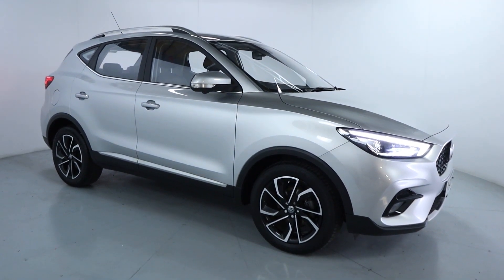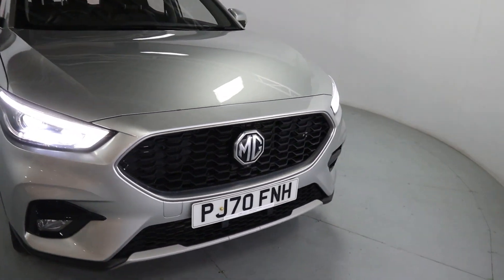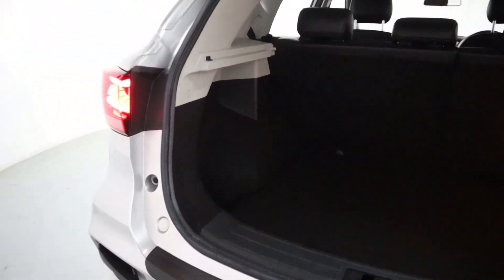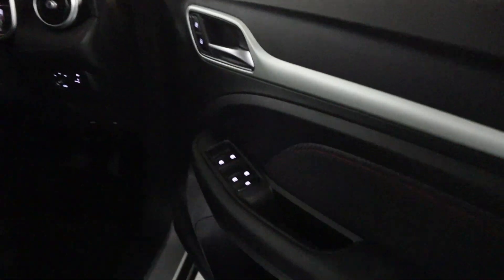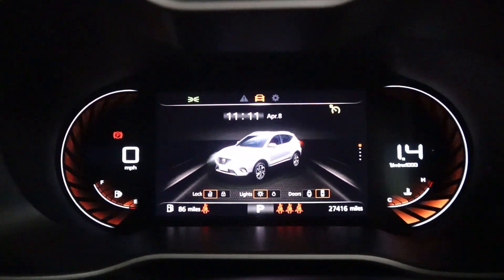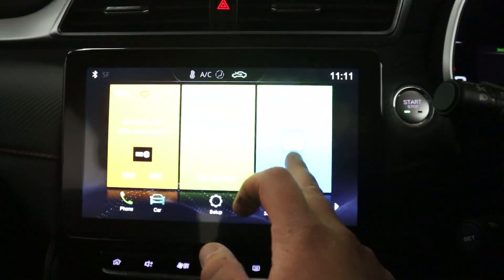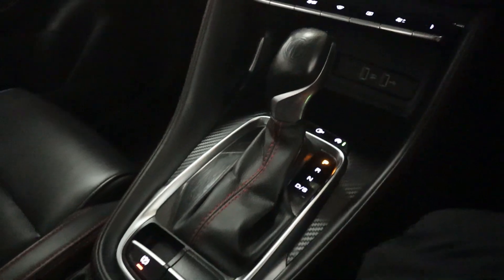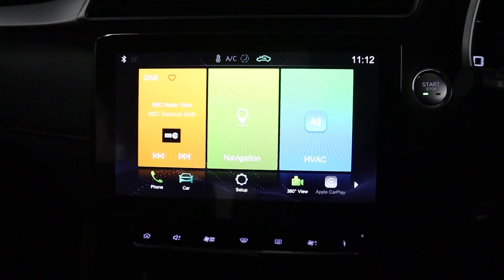MG ZS EXCLUSIVE PJ70 FHN WALK AROUND